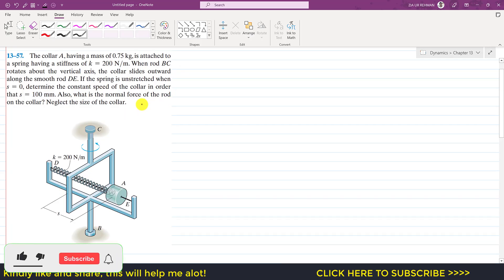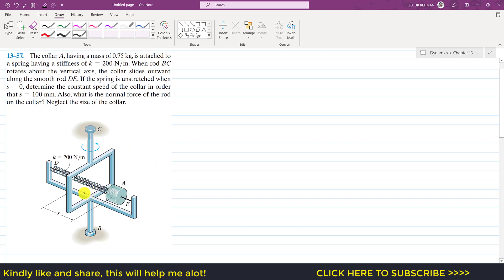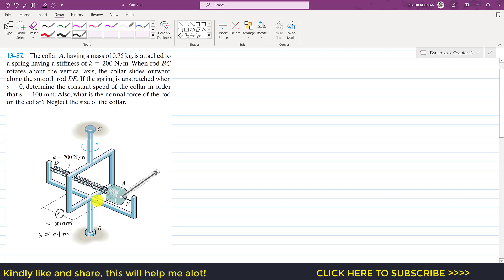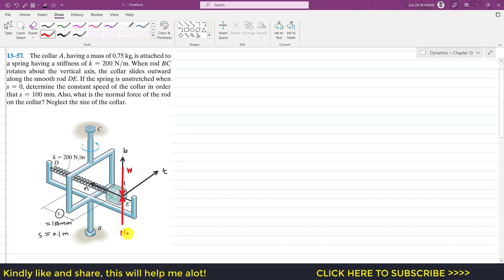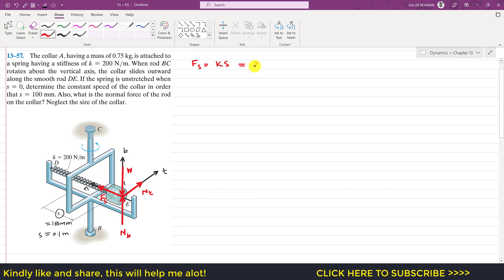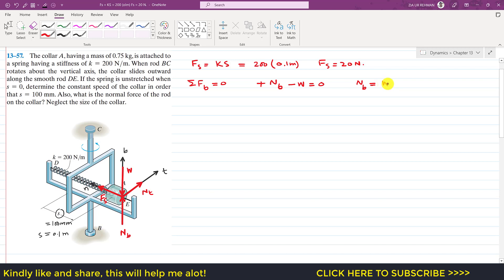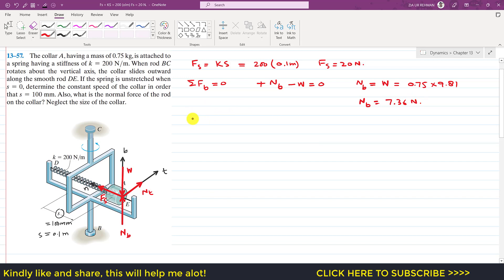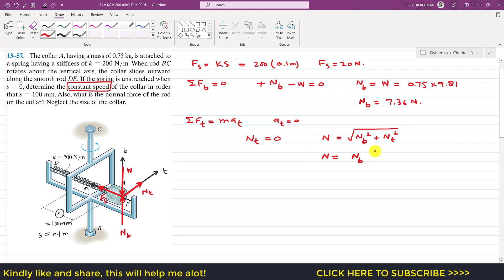13-57 | Kinetics of a Particle | Chapter 13: Hibbeler Dynamics 14th | Engineers Academy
13–57. The collar A, having a mass of 0.75 kg, is attached to a spring having a stiffness of k = 200 N/m. When rod BC rotates about the vertical axis, the collar slides outward along the smooth rod DE. If the spring is unstretched when s = 0, determine the constant speed of the collar in order that s = 100 mm. Also, what is the normal force of the rod on the collar? Neglect the size of the collar.